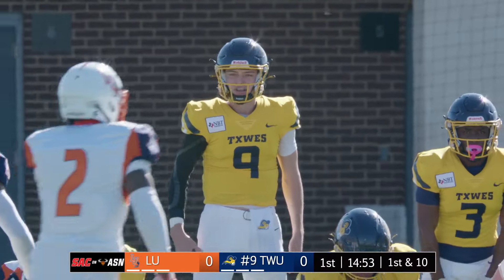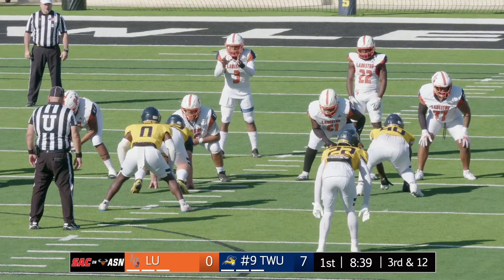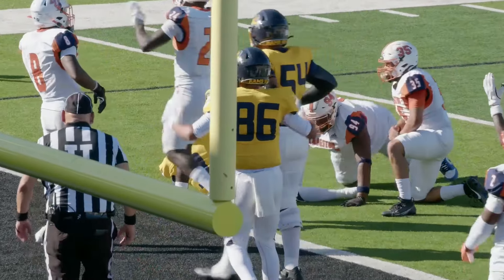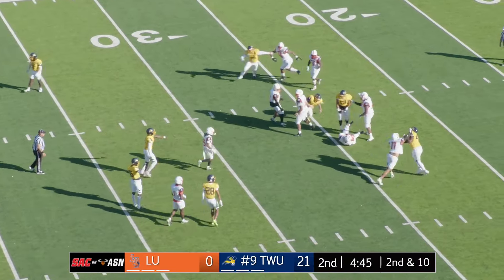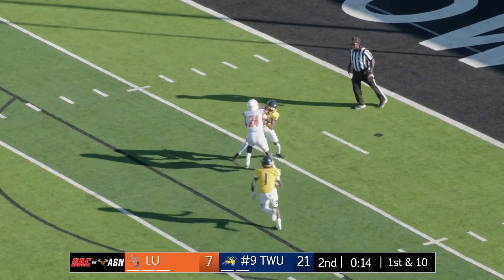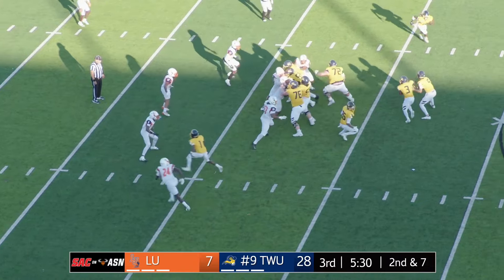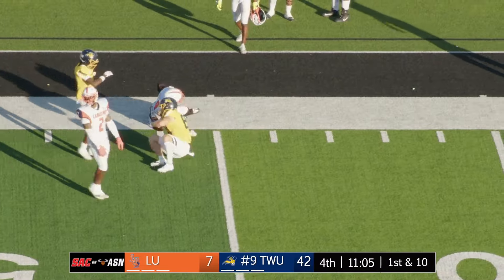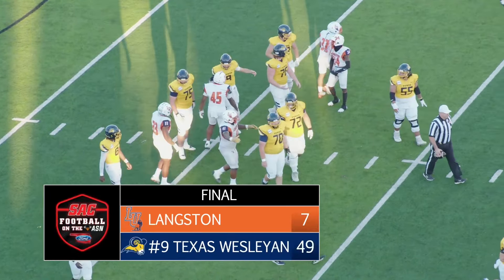Texas Wesleyan vs. Langston: Condensed Game